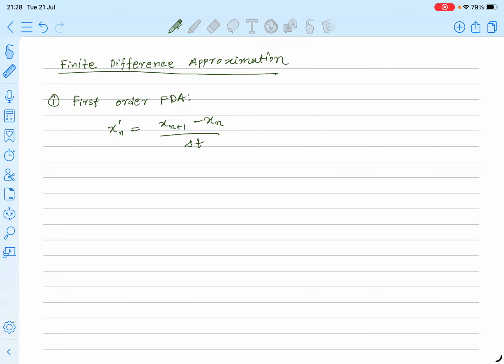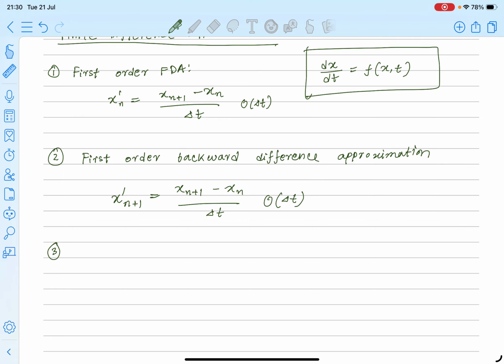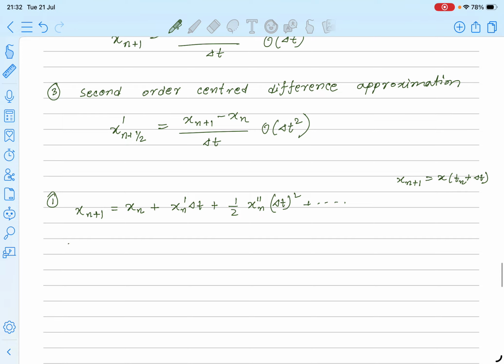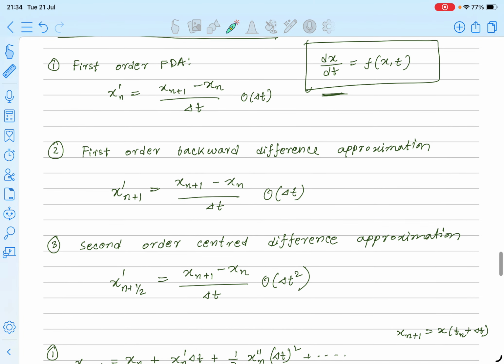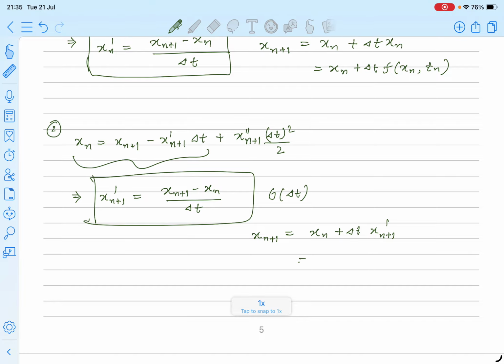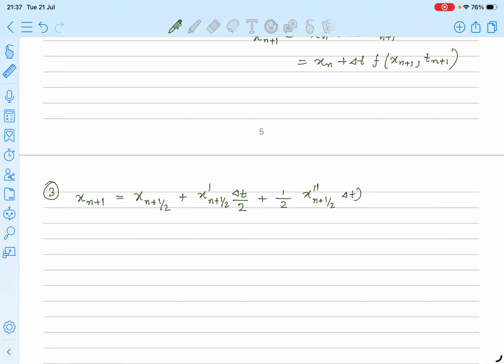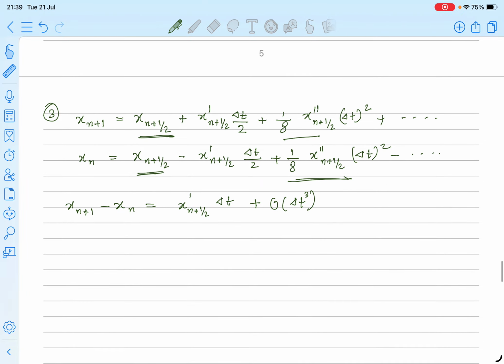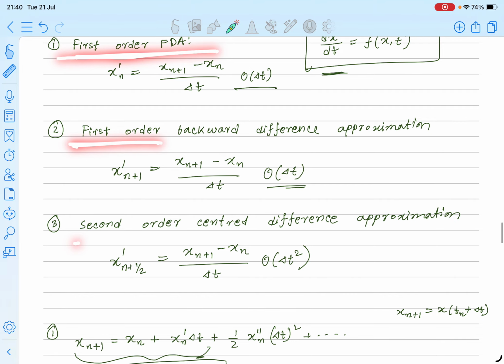Finite Difference Approximations